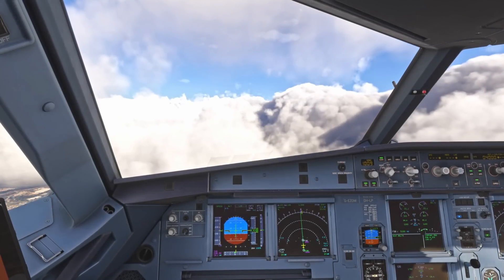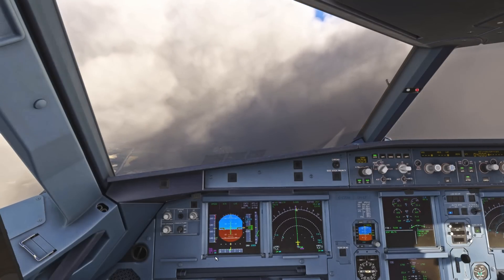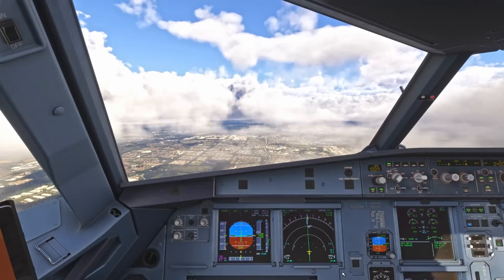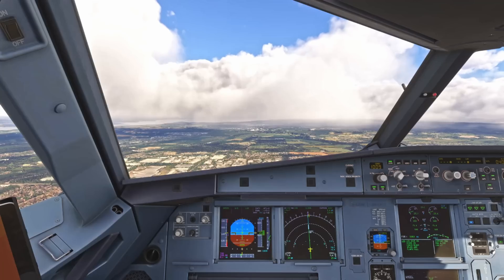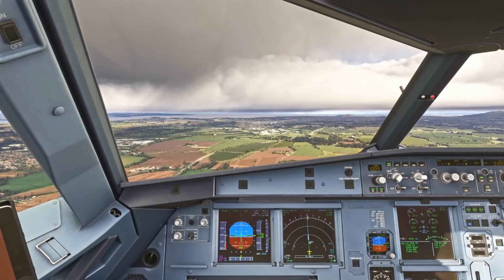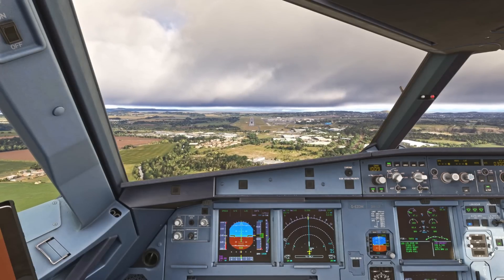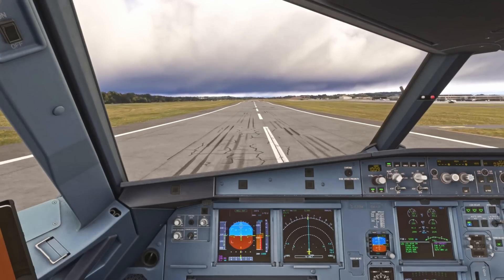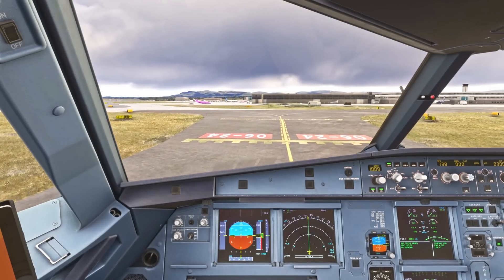How to Land the A320 Like a Real Pilot | MSFS 2024 Tutorial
Learn how to land the A320 like a real pilot in this step-by-step MSFS 2024 landing tutorial. In this Microsoft Flight Simulator 2024 video, a real Airbus pilot walks you through the full landing process from approach setup to flare and rollout using the Fenix A320. Whether you're new to the sim or want to refine your skills, this A320 landing tutorial is packed with real-world procedures and insider tips.

We’ll cover key phases of the approach, including how to manage descent paths, configure the aircraft for landing, and use Airbus techniques for a smooth landing in the A320. You'll also learn how to judge the flare height, use thrust reduction and idle gates correctly, and avoid common mistakes. This is a perfect reference for anyone flying the Airbus A320 in MSFS 2024, whether online on VATSIM or offline with default ATC.

✅ Topics in this video:
A320 landing checklist & approach briefing
When to select gear, flaps, and landing configuration
MSFS 2024 A320 approach and flare tutorial
Landing modes: Managed vs Selected
Autopilot disconnect, manual handling tips
Real Airbus pilot landing techniques

If you’re flying the Fenix A320 in Microsoft Flight Simulator 2024, or just want to understand how real pilots land the Airbus A320, this video is for you. Ideal for sim pilots looking to master the A320 landing in MSFS 2024 using real-world logic and technique.

💬 Drop your questions in the comments and let me know how your landings go!

🖥 PC Specs:
🚀 Processor: Intel i9-13900KF (5.8 GHz)
⚡ RAM: 64GB Corsair Dominator DDR5
🎮 GPU: MSI GeForce RTX 4070 Ti
❄️ Cooling: Corsair iCUE H150i Elite AIO Water Cooler
🔌 Power Supply: Corsair RM1200x Shift ATX 3
🖥 Motherboard: Asus ROG Strix Z790-F (PCIe 5)
💻 Peripherals & Accessories:
🔹 Monitor: 27" Acer Predator XB271HK (G-Sync)
⌨️ Keyboard: Logitech K120
🖱 Mouse: Zowie FK1
✈️ Flight Gear: Thrustmaster TCA Side Stick, Throttle & Rudder Pedals, Mini FCU
👀 Tracking: Tobi Eye Tracker